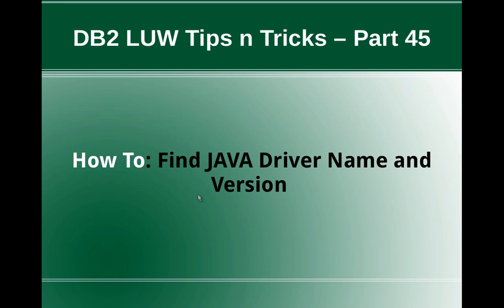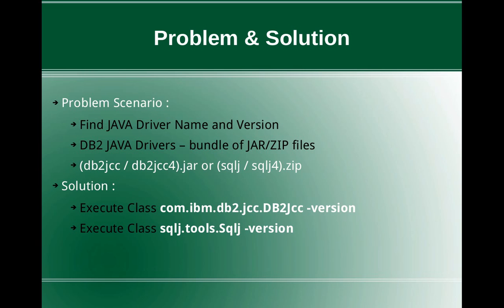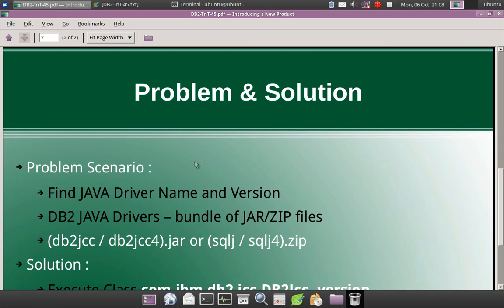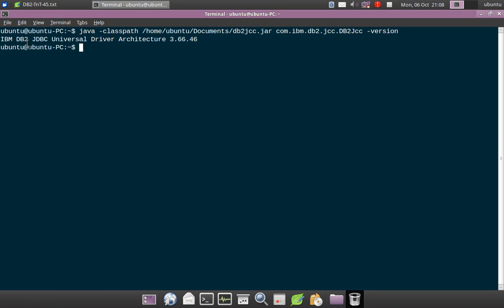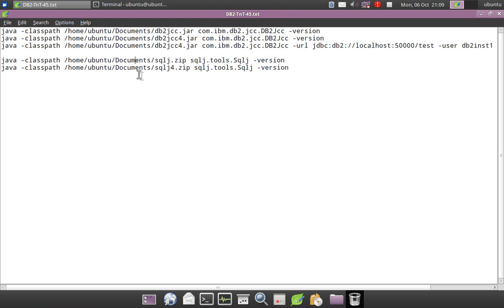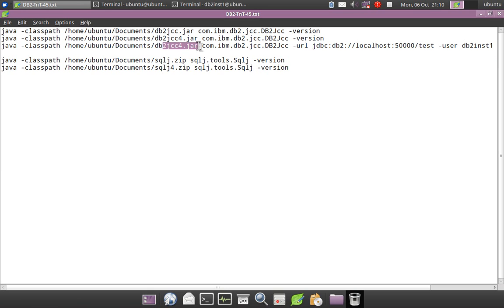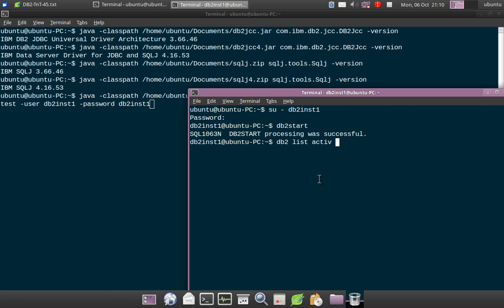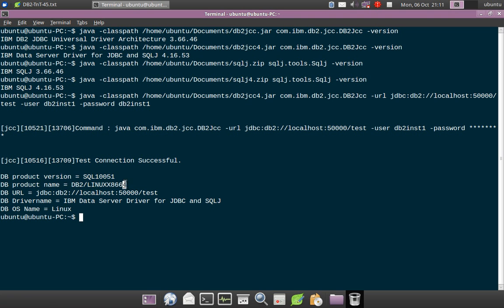DB2 Tips n Tricks Part 45 - How To Find JAVA Driver Name and Version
How to Find JAVA Driver Name and Version
Solution:
For JDBC com.ibm.db2.jcc.DB2Jcc -version
For SQLJ sqlj.tools.Sqlj -version